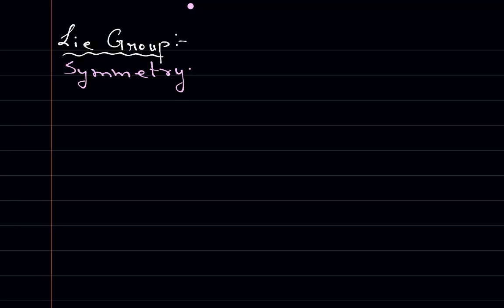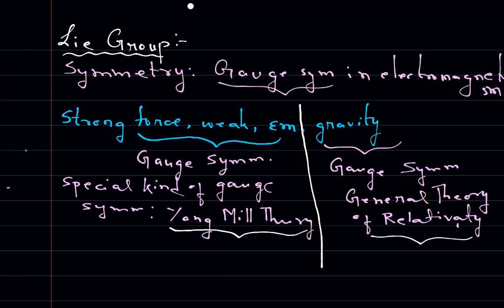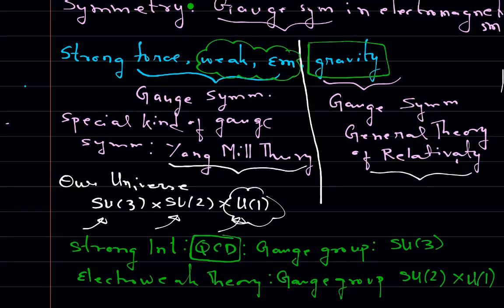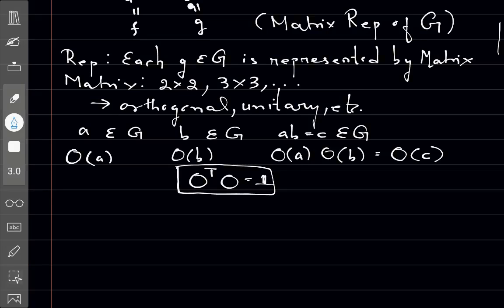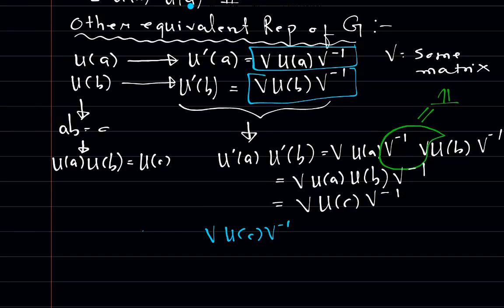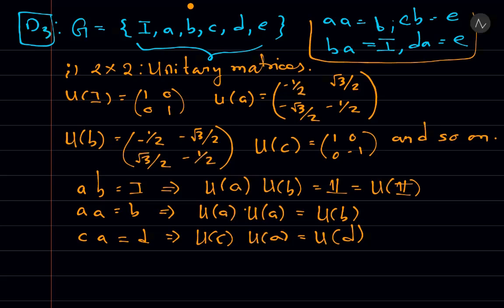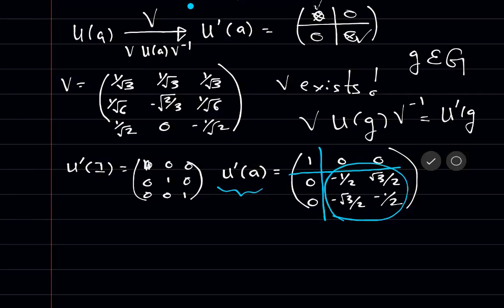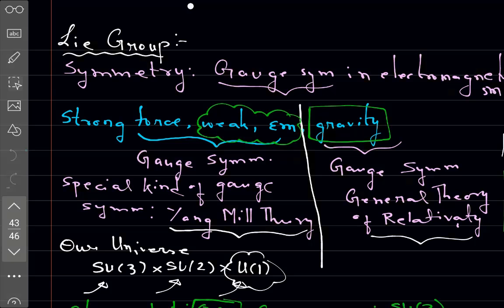GROUP THEORY | INTRODUCTION | LECTURE 10- Rough discussion on LIE GROUP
We will look at applications of lie group and start the introduction.